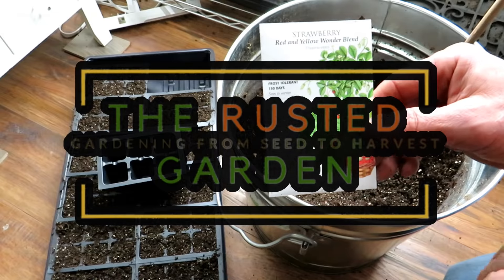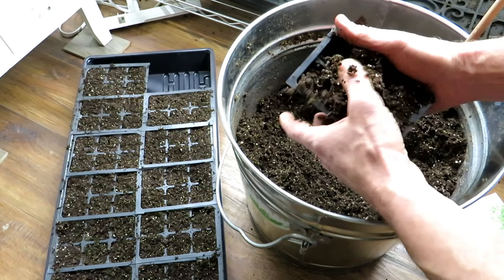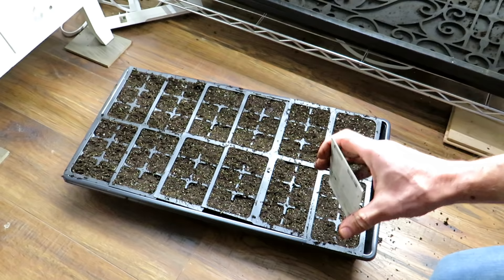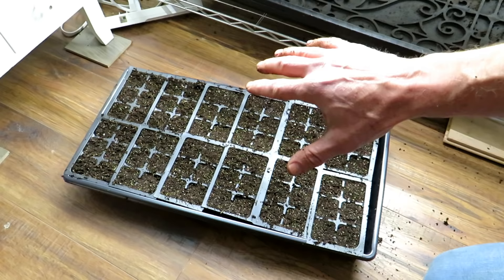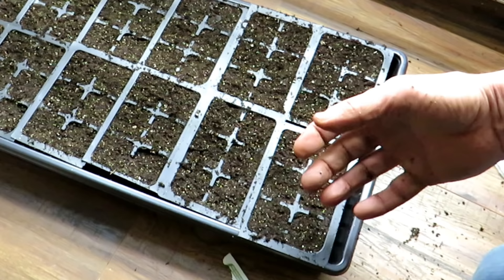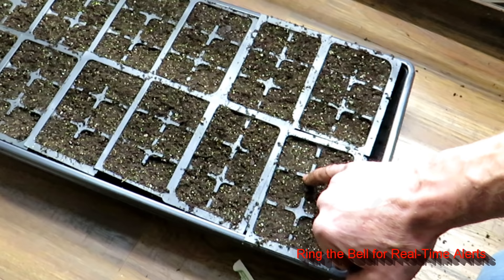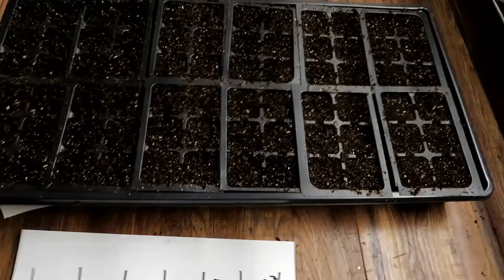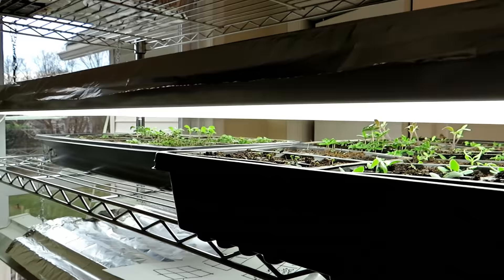How & When to Start Strawberry Seeds Indoors for Maximum Germination & First Year Berry Production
All the steps and timing for starting strawberry seeds indoors. I covering timing, stratification, starting mix preparation, seeding, watering, and lighting.

My Playlist - Seed Starting Indoors 101 - Growing Garden Transplants